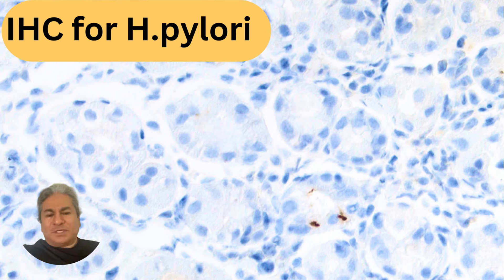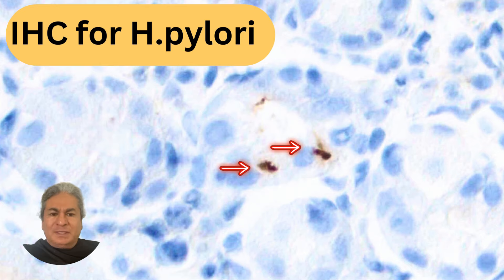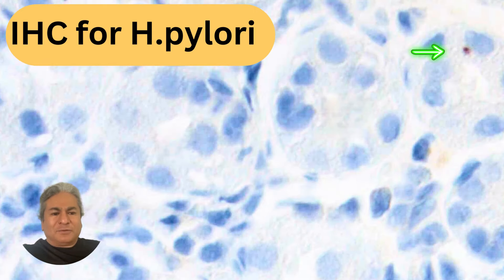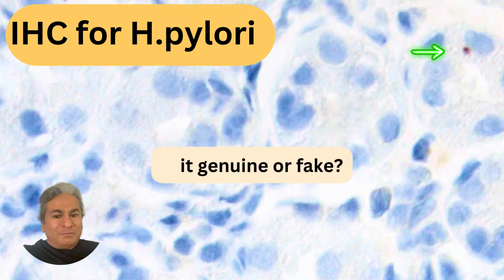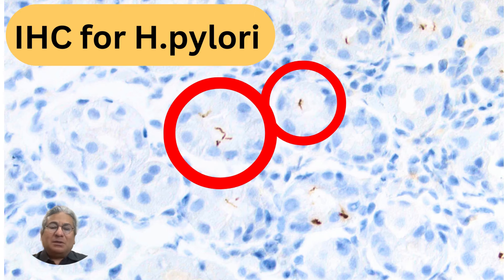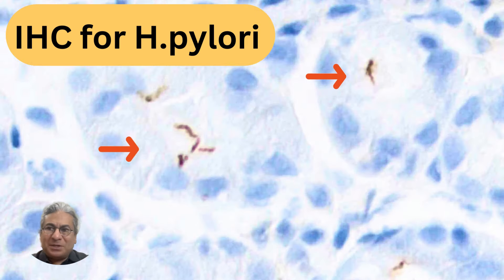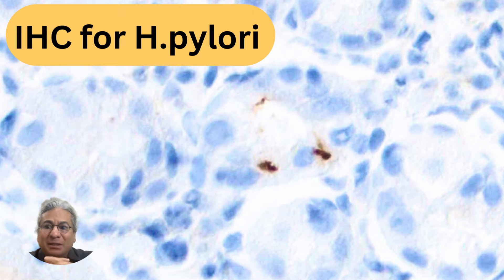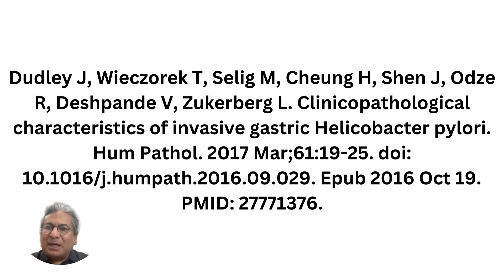Unusual bacillary and coccoid forms of Helicobacter pylori.